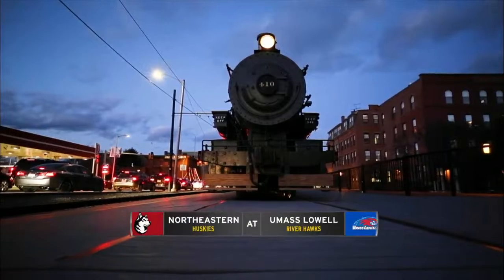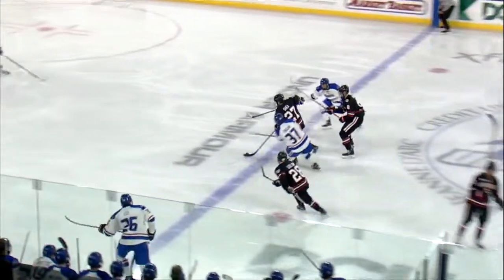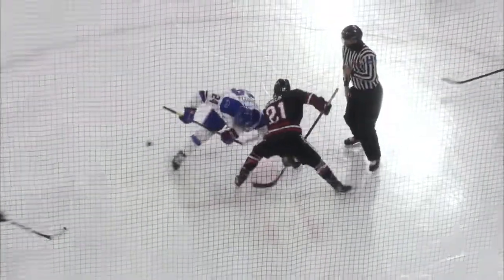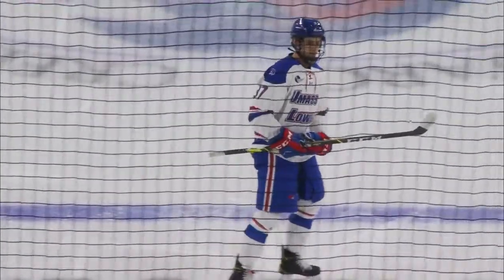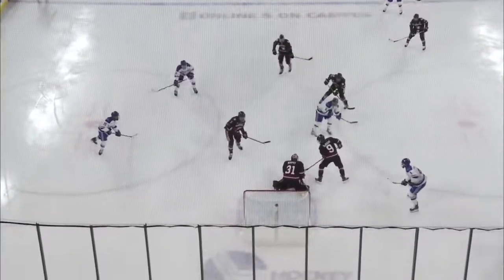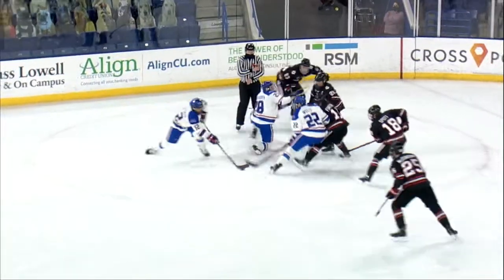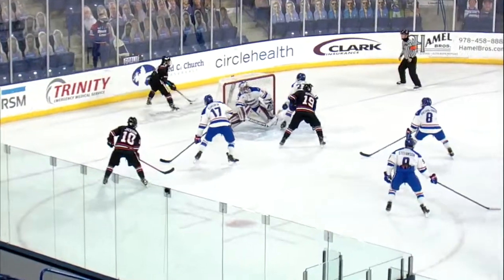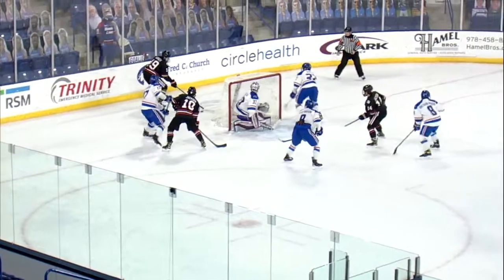Ice Hockey | UMass Lowell vs Northeastern Highlights (Game 2)